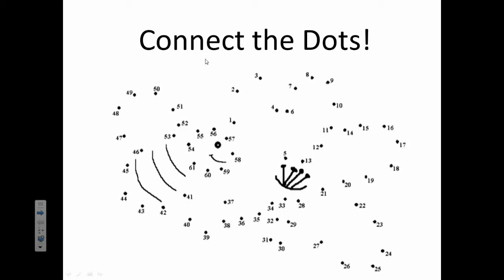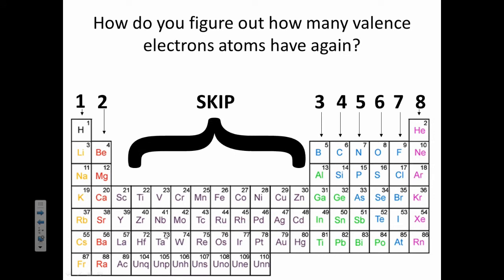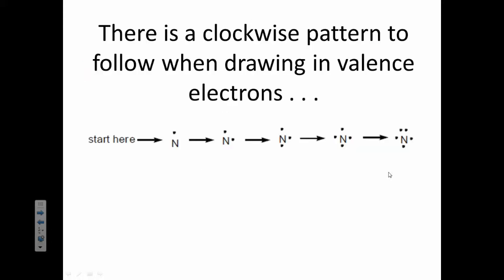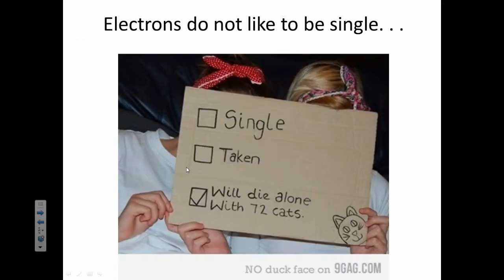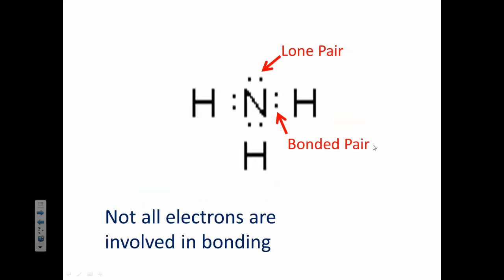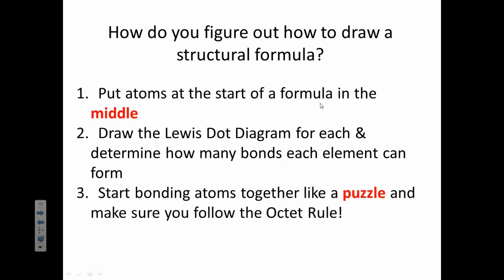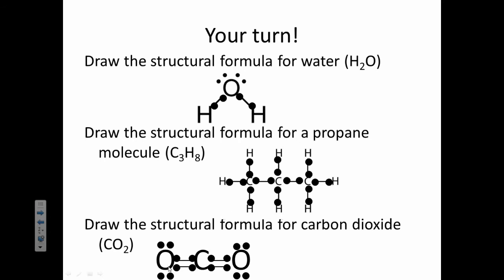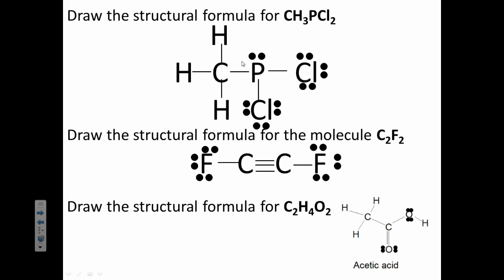Chemistry Lecture on Structures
How to draw structures